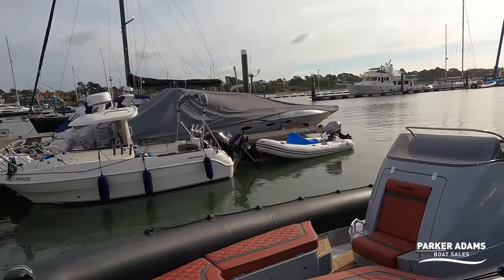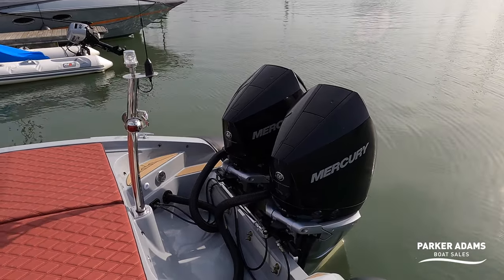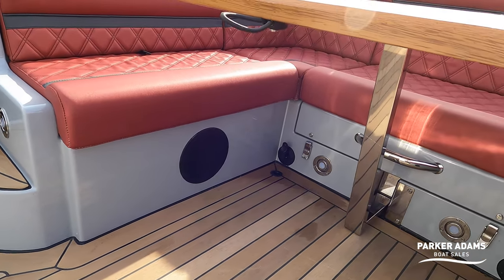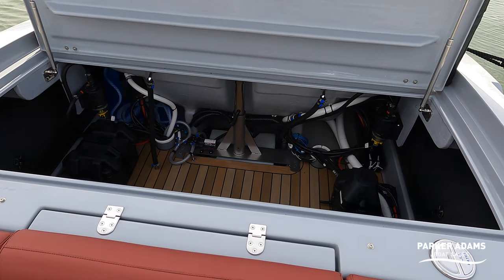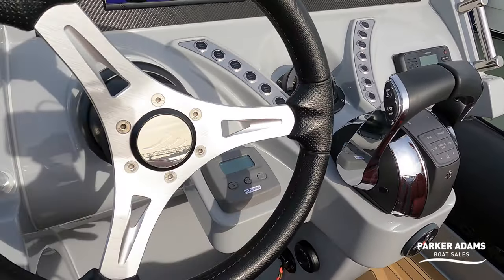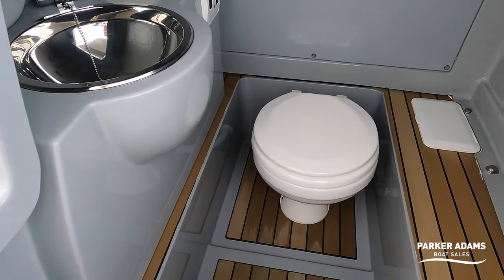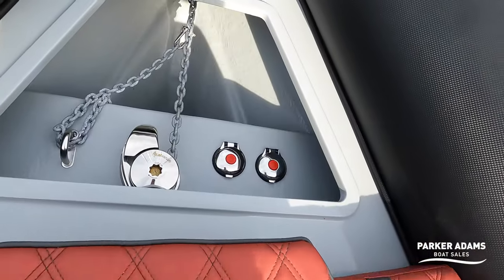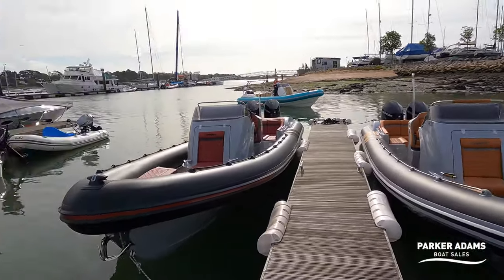Cobra RIB's 9.2m Beast! 600hp of power delivering 60knot performance in a complete quality package!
Just wow! This walkthrough was completed in October 2021 on the Cobra Ribs 9.2 while we were hosting a Demo Weekend at our offices on the Hamble. This beast was fitted with x2 Verado V8 300hp outboards giving this stunning RIB the most amazing performance.. Watch this walkthrough video and if you are interested in purchasing a rib like this please do get in touch with us